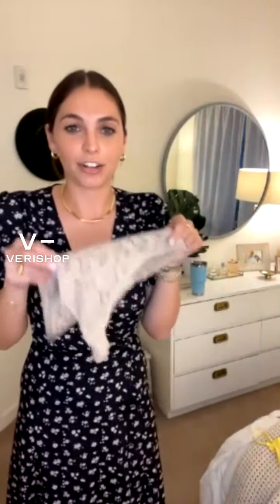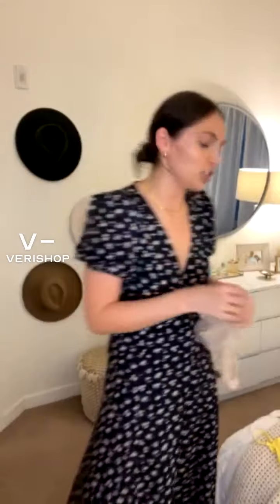Hanky Panky Signature Lace Low Rise Wrap Thong Review